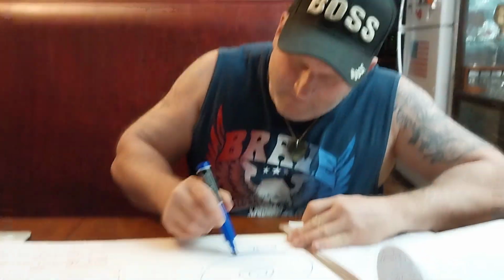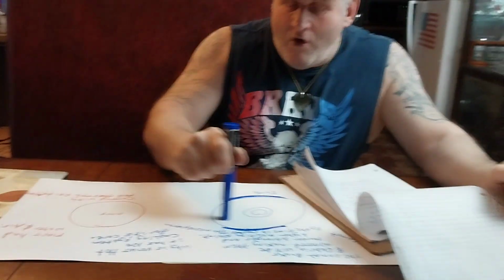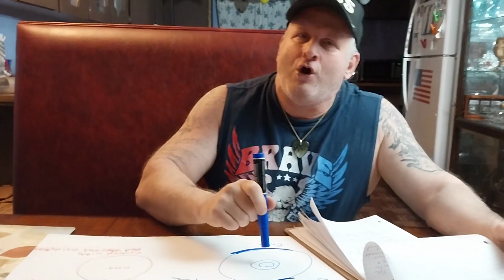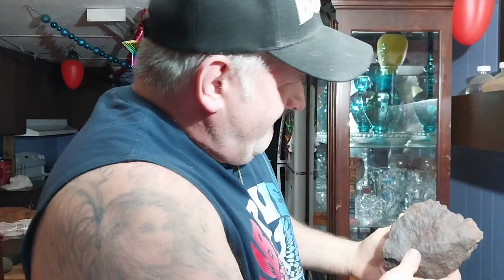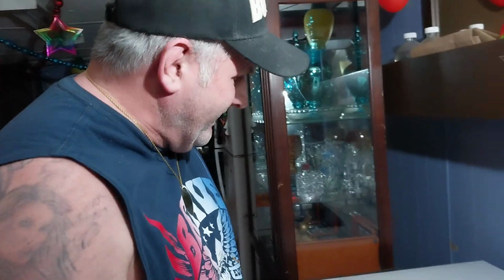Nuclear comment and earth's core